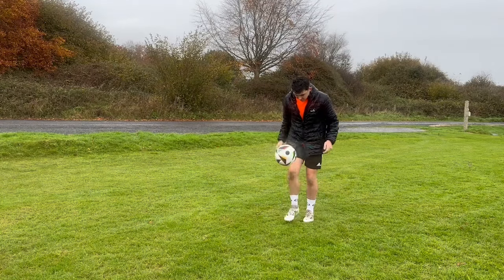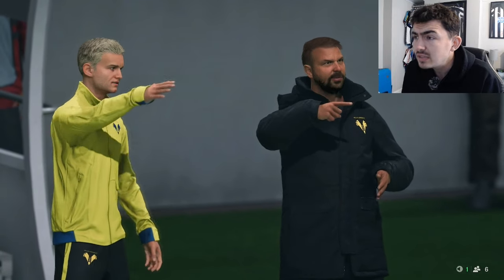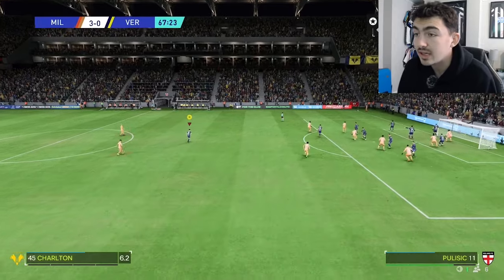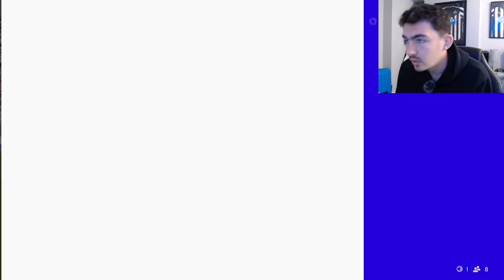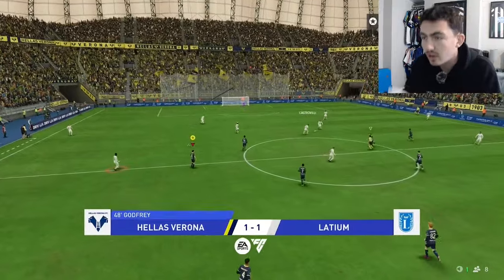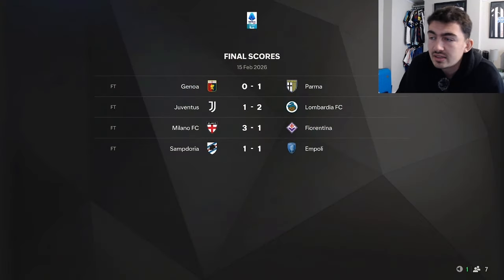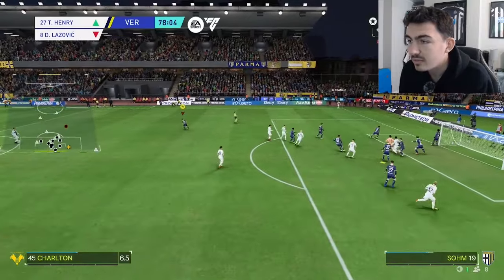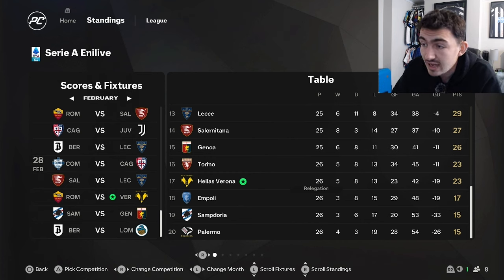HORRENDOUS RAIN - FC 25 Career Mode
Hello Verona Fans,

It’s been a difficult period for the football club in the pitch with some tough results to take recently. It’s been tough to put things right on the training ground also because of the conditions out there today.

We hope to go on a little run this episode and hopefully play some attacking attractive football but unfortunately things go pear shaped.

Sit back, relax and watch this nightmare unfold haha.

SIU YEP.